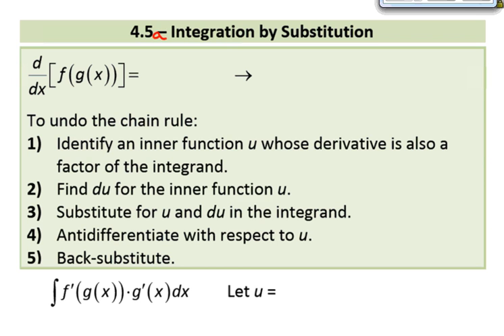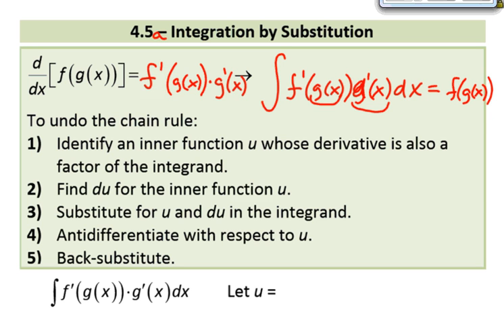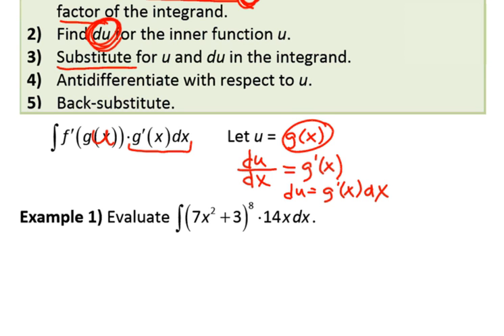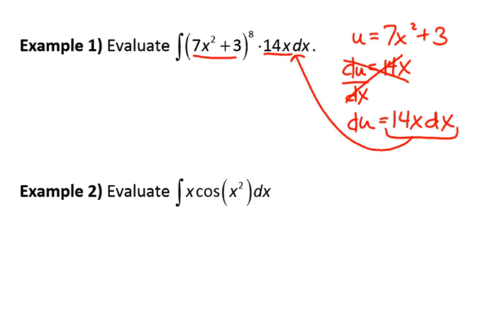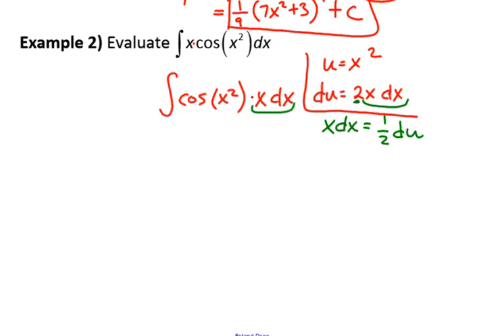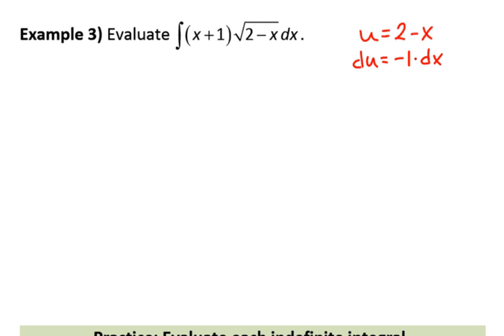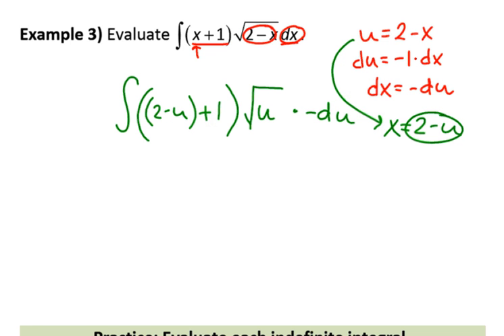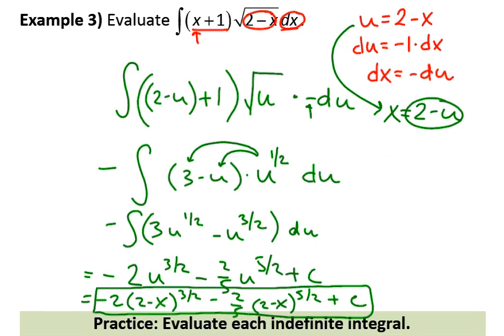4 5a Indef u sub